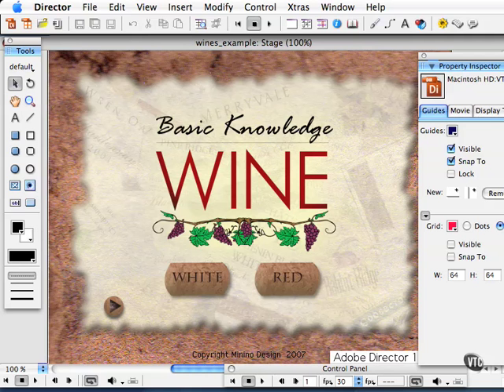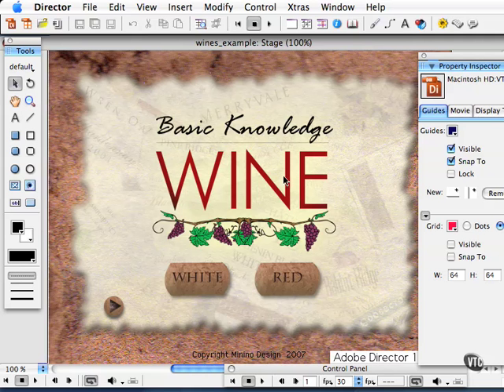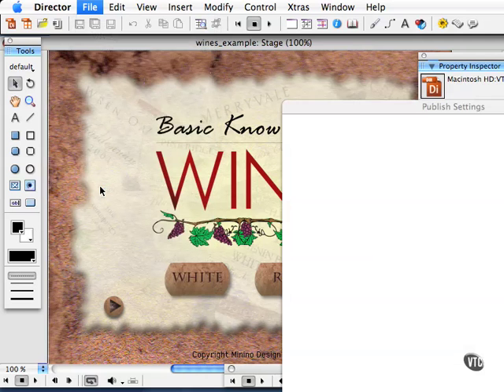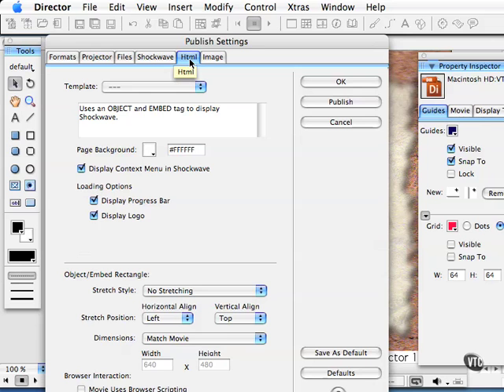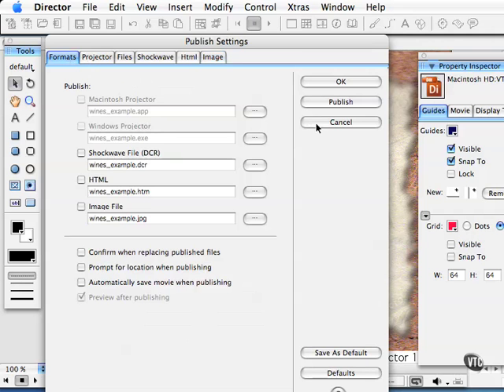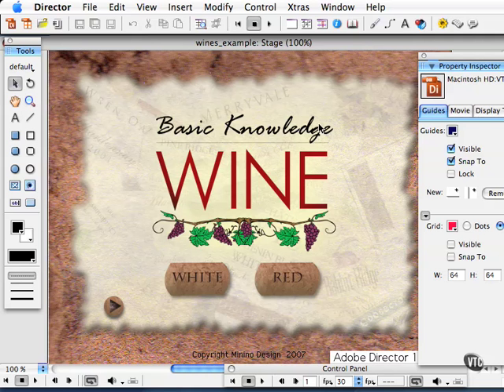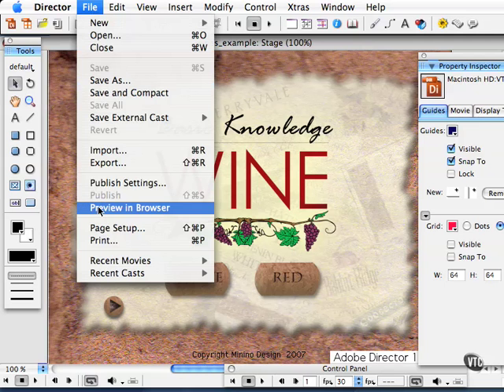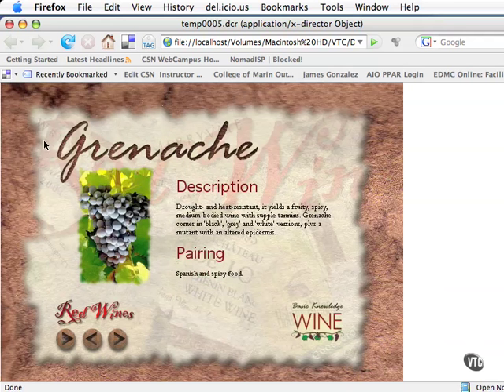15 03 Proper Planning of Director Projects